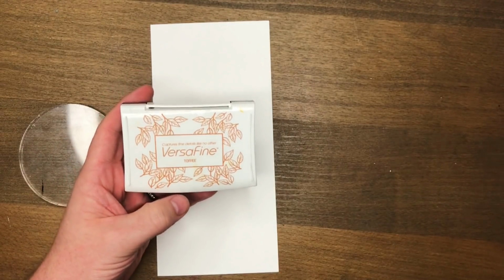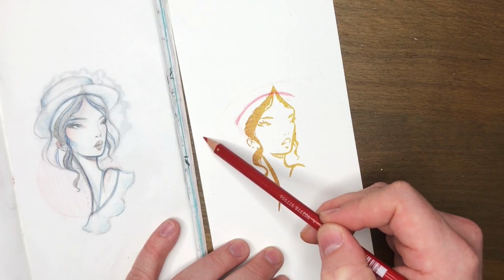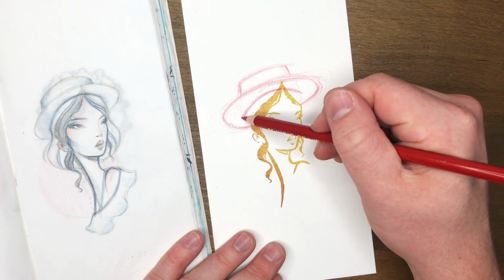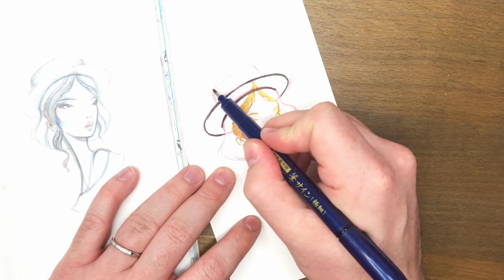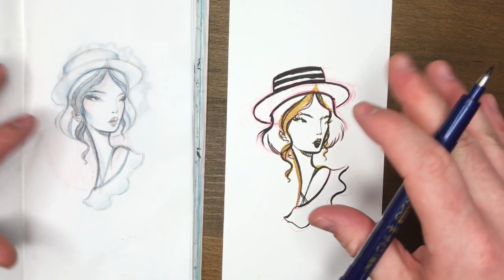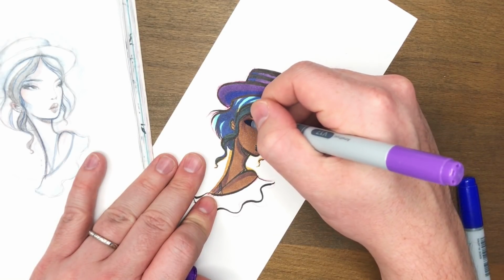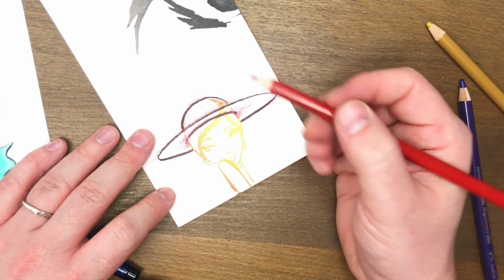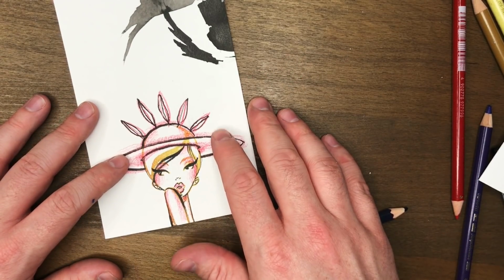JLBcreative STAMP SERIES - UNBOTHERED #3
G'day Friends!

Welcome to the STAMP SERIES, a collection of videos focusing on my new jlbCREATIVE stamp sets and fun ways to play with them.

You don't have to use my stamp sets, you can apply these same techniques to stamps you already own, as well as illustrations you create yourself, these videos are here to spark some creative thinking and provide you with some helpful tips/tricks and techniques along the way!

The link to my Etsy shop is down below, some stamp sets are almost sold out and I have no guaranteed re-stock date, but should a stamp set be unavailable for you to purchase I will always announce on social media platforms (also listed below) when they will become available again :) So just keep an eye out for that :)

Thanks for playing along with me!

:D

James.